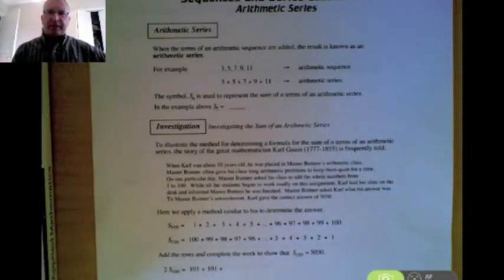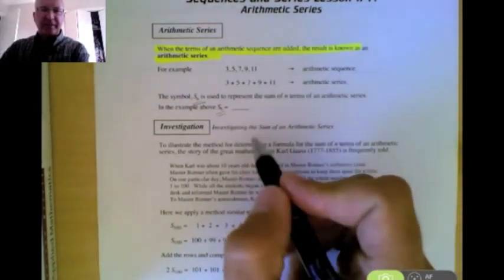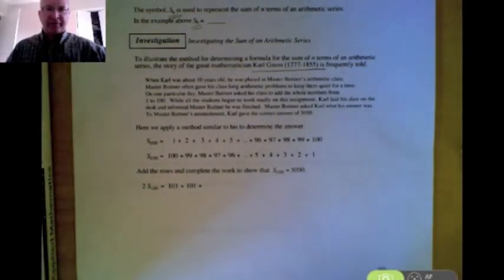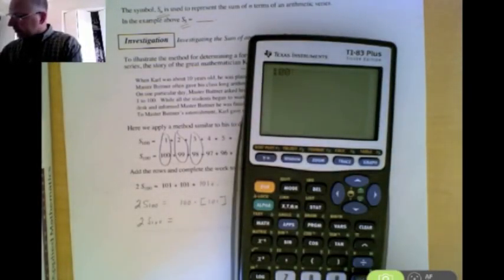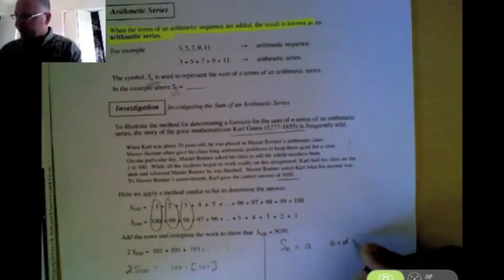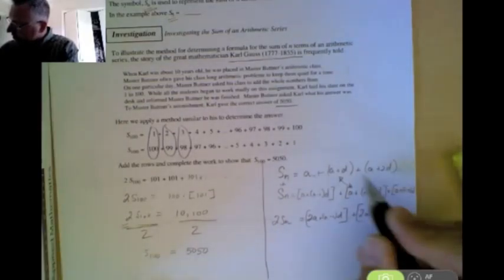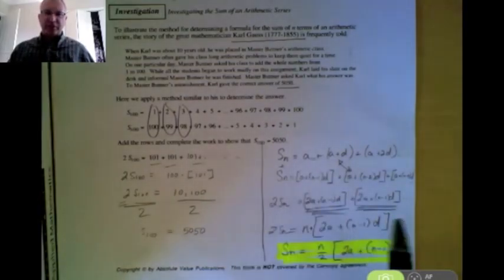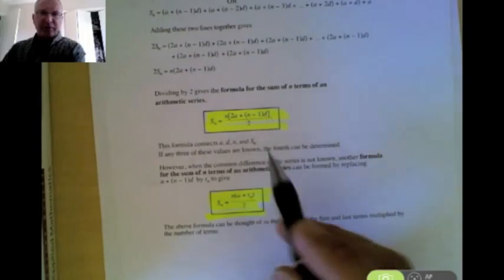Arithmetic Series - Part 1.m4v